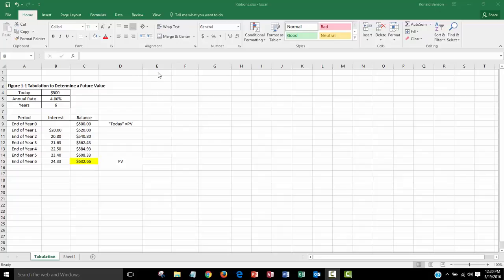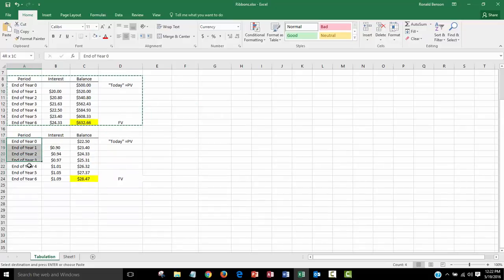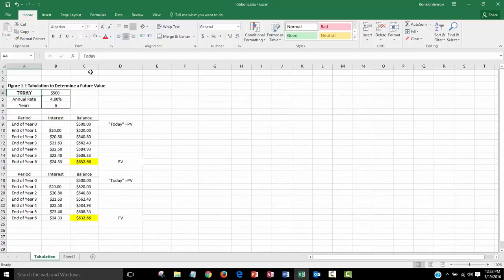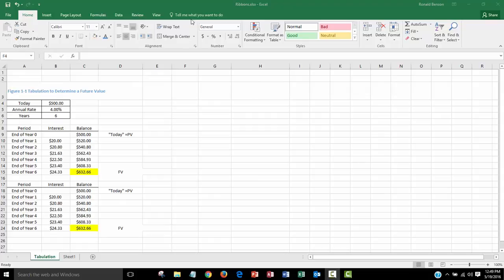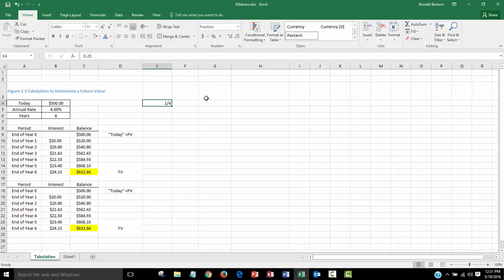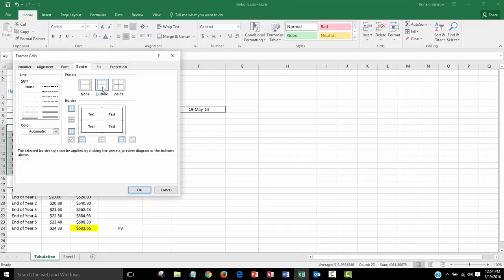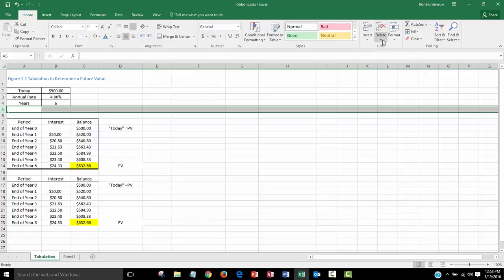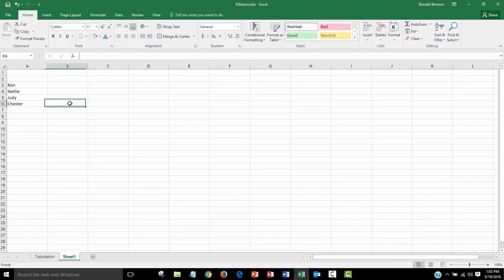E 2 Home Ribbon